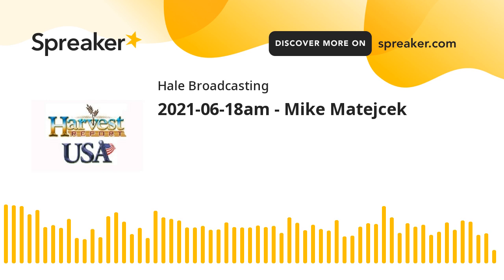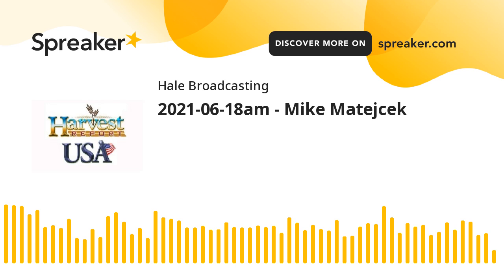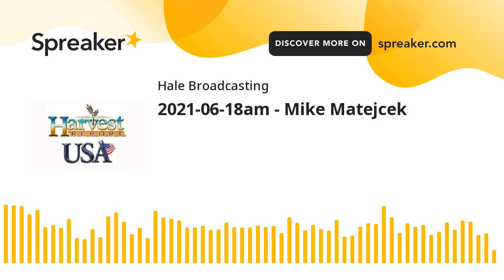2021-06-18am - Mike Matejcek